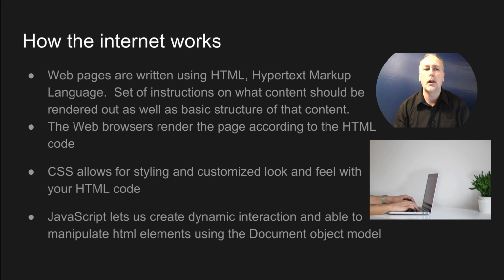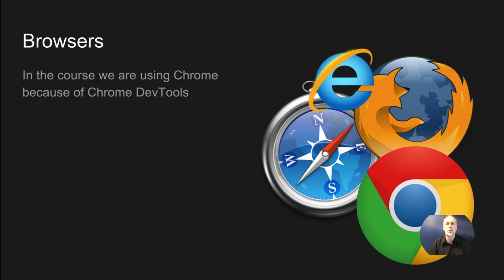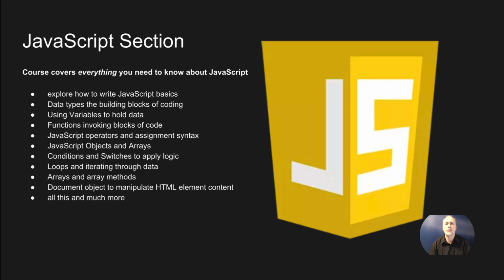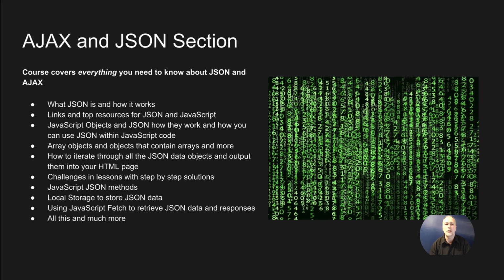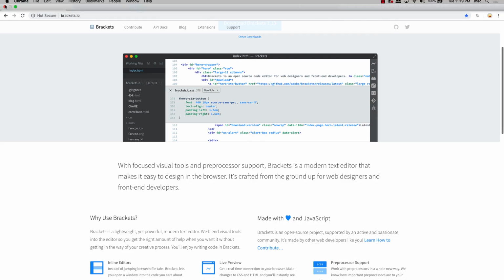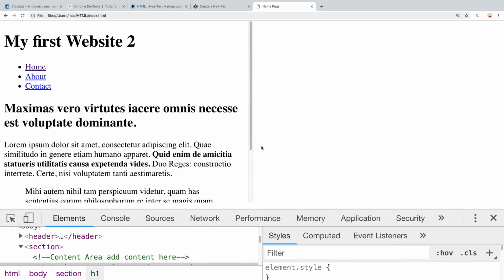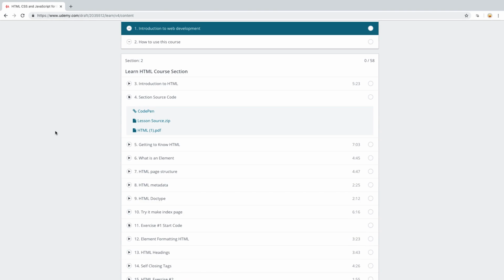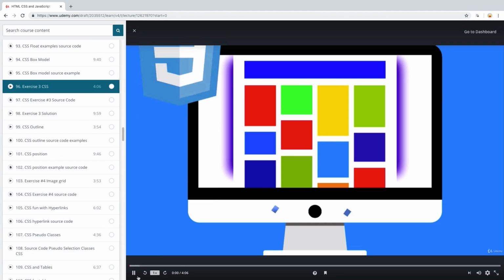HTML, CSS, And JavaScript For Beginners - Web Design Course Overview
Explore how to build amazing interactive and dynamic websites using HTML - CSS - JavaScript and jQuery.

You will learn from this course:
Create websites using HTML and CSS
Create interactive content online using JavaScript
How to build real world creative and modern website
Coding, tips and resources for best practices to build a professional website
Using HTML5, CSS3, JQuery and JavaScript
Complete source code of final product

To know more about this premium course and get started on CodeRed, visit this